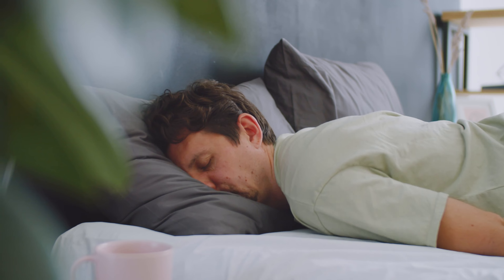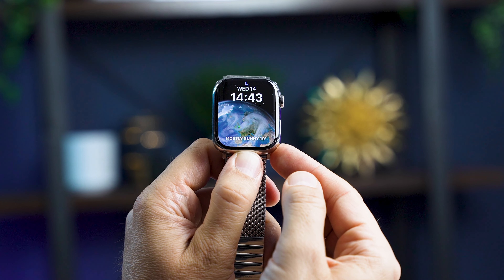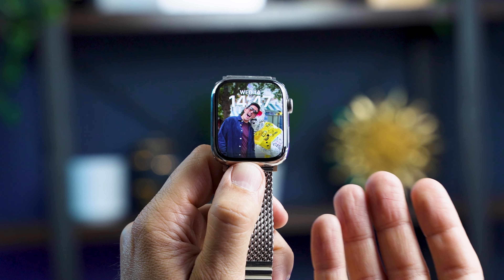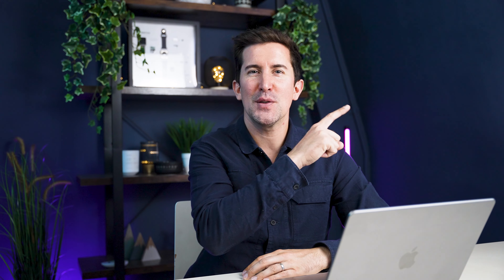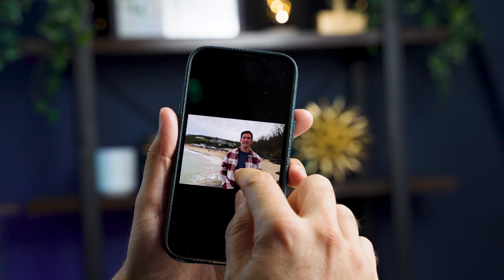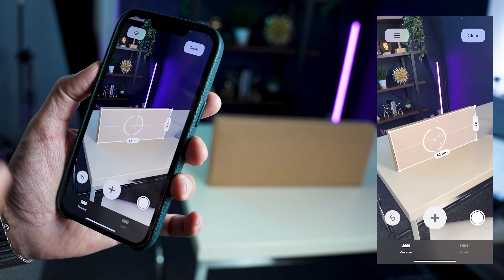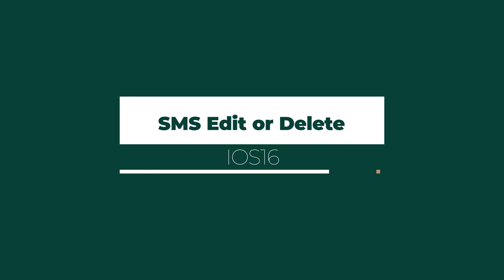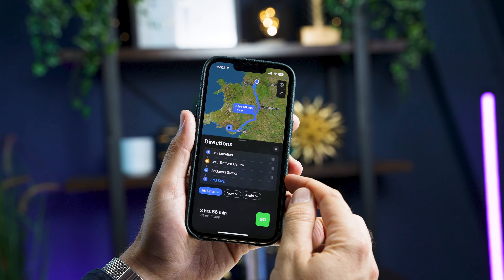What's New in Apple Watch OS9 - The FEATURES I LOVE! (review)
What'ss New in Apple Watch OS9 - Here are the FEATURES I LOVE!

Apple have just updated the Apple Watch to WatchOS 9 and there are a ton of new features! We'll be going over some of the best features in this video, but be sure to check out the chapters below if you want to go to a particular area of the video.